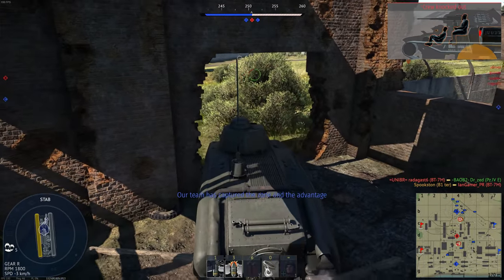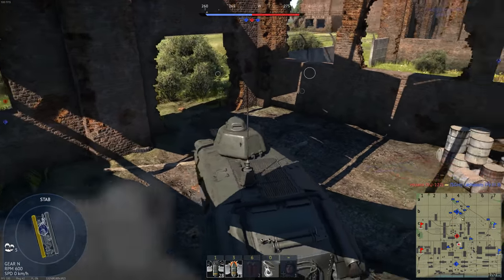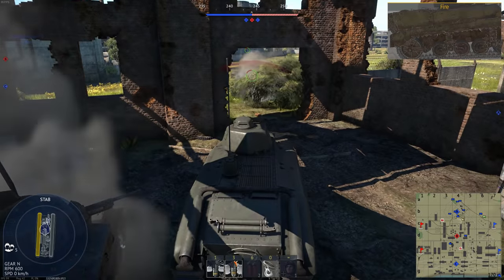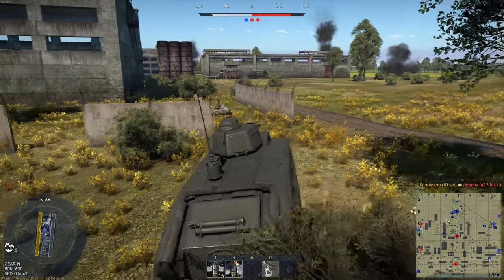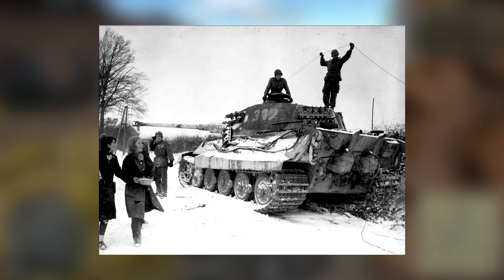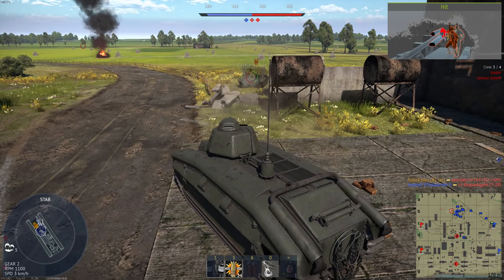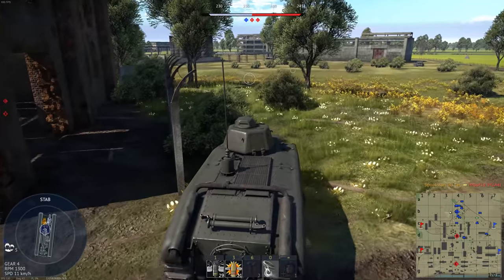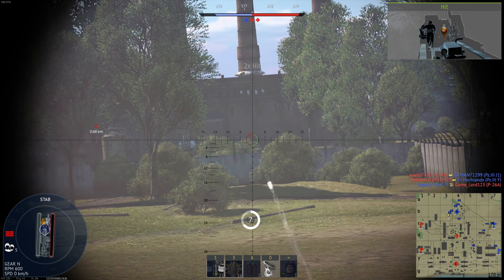The Most Overrated Tanks Of World War II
Early last year, I made a video talking about how the M3 medium tank gets a bad wrap. So, as a follow-up, I thought I would talk about a couple of World War 2 tanks that I think get too much praise for what they accomplished. Some of it has to do with how powerful these tanks are in War Thunder, but the larger issue is how they are perceived historically. The tanks are the French Char B1 heavy tank and German Tiger II heavy tank.

Songs used (in order from first to last):
Blade Runner (1997 game, Frank Klepacki) - Blade Runner Blues